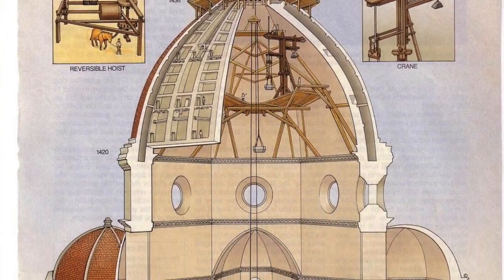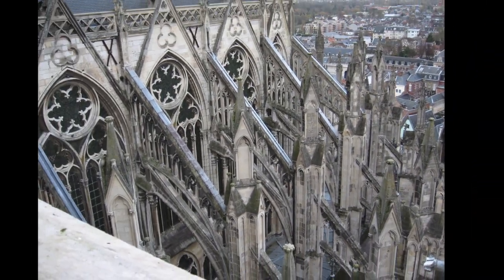Visual arts Tomlin Middle School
This historical lesson will help you understand perspective and how it came to be within art .